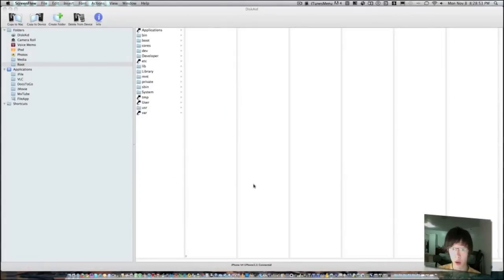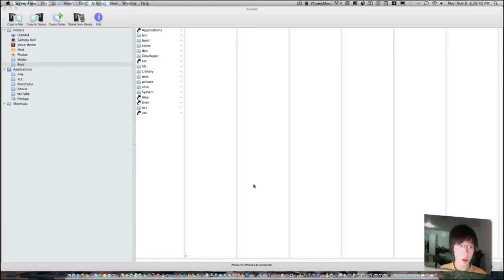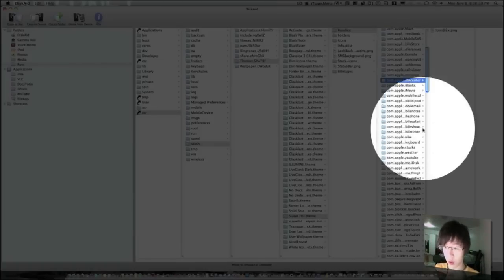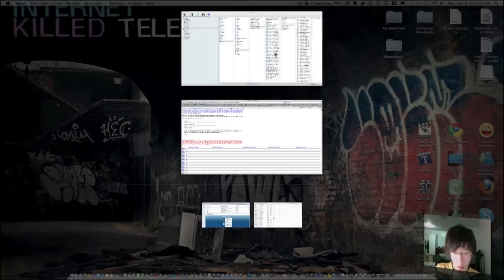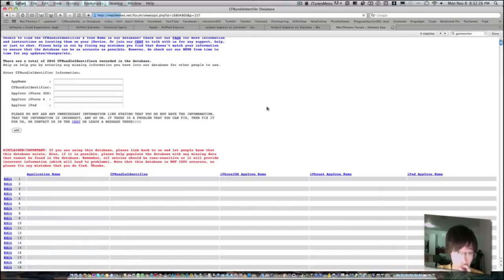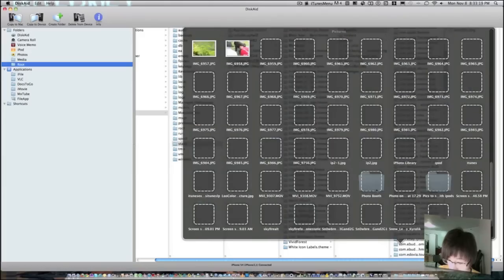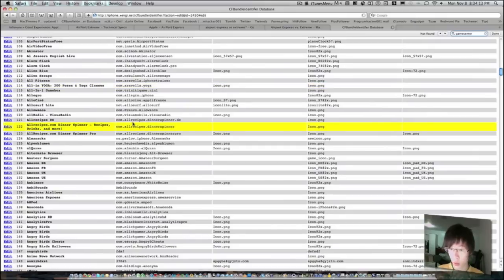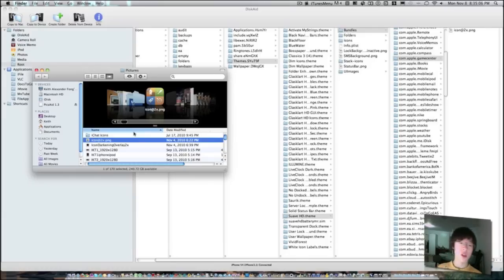How to's Series: How to add custom icons into Suave HD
Become a fan of me on Facebook!!

Stuff to ignore: How to's Series: How to add custom icons into Suave HD iphone ipod touch 4